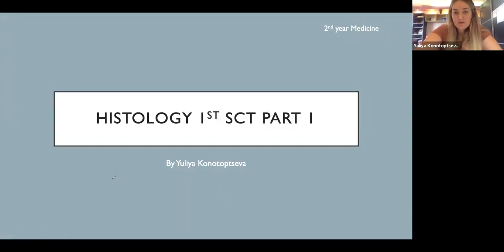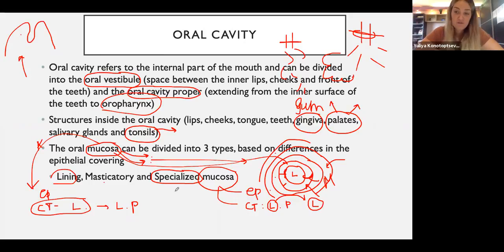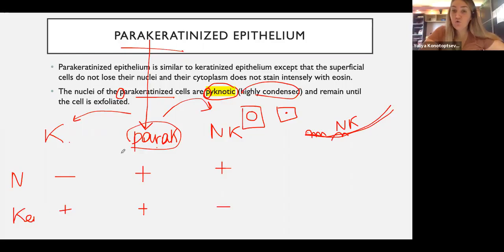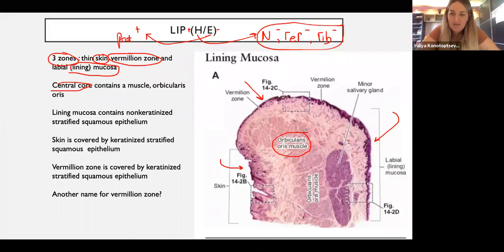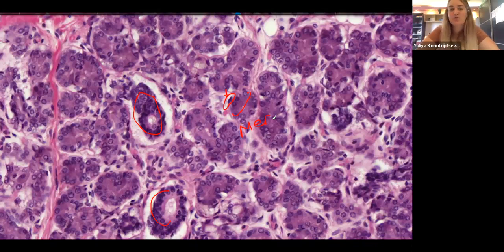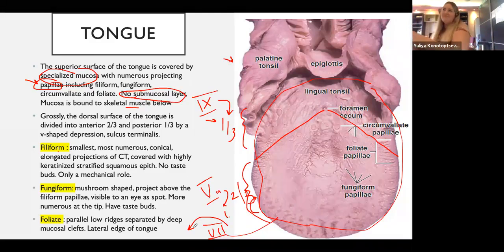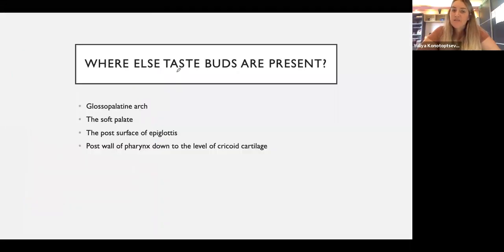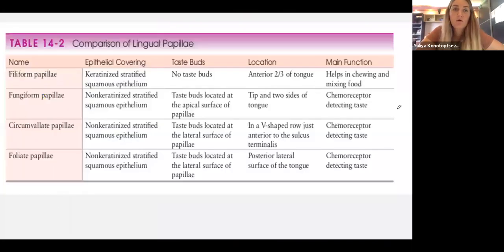Histology - Oral Cavity (part 1) by K. Yuliya (in details)